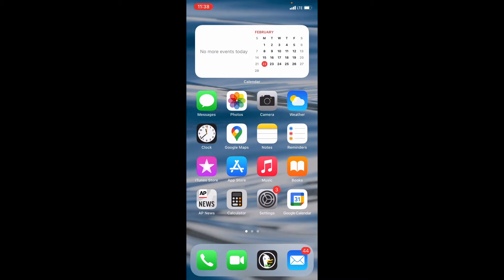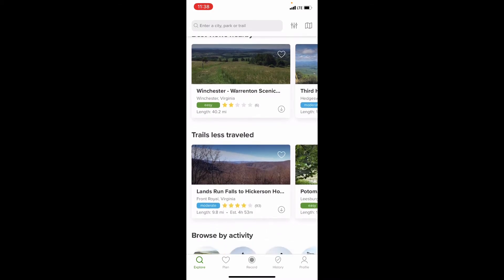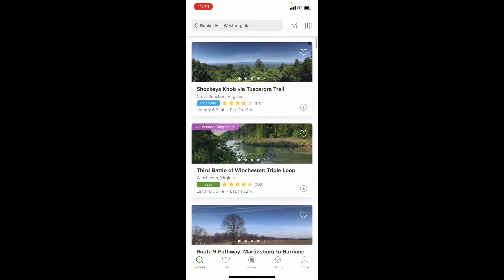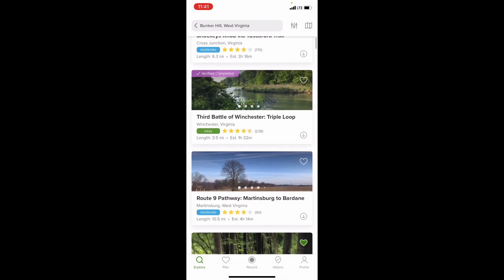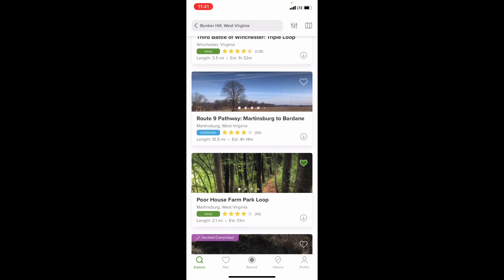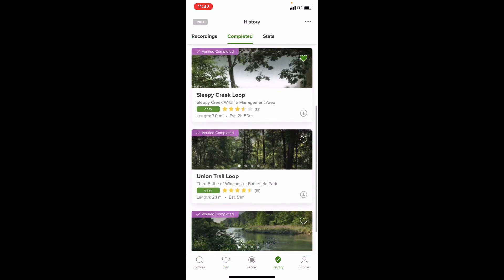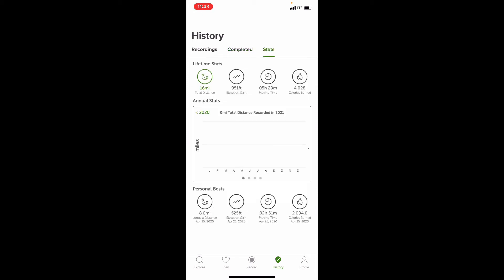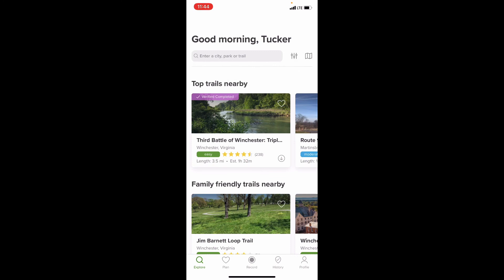AllTrails App Tutorial | Find Trails Near You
AllTrails is my go to app for helping me find and map out my next hike.  This video will show you how to use the AllTrails App.  This tutorial will show you that AllTrails is by far one of the best, most convenient and helpful app you can have on a trail.

All you need to do is download the AllTrails app off of your app store/google play..and the best part is...its free!!  Please enjoy this demo and navigation around the app!